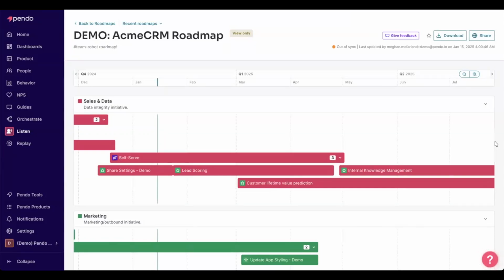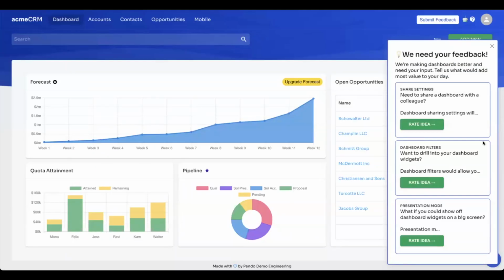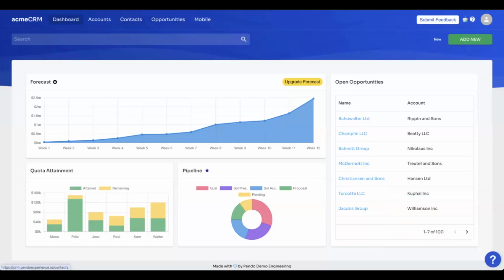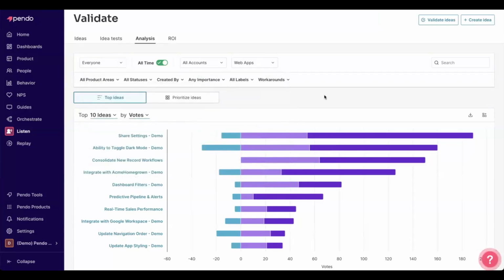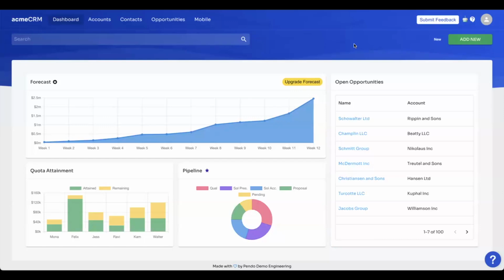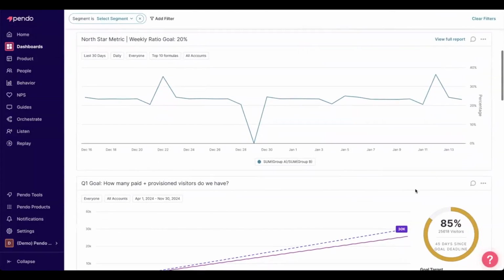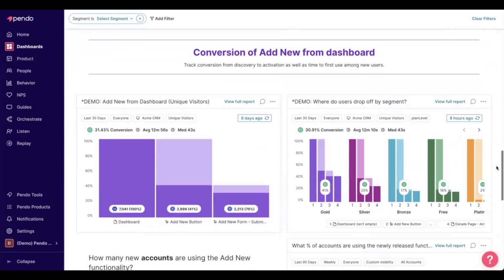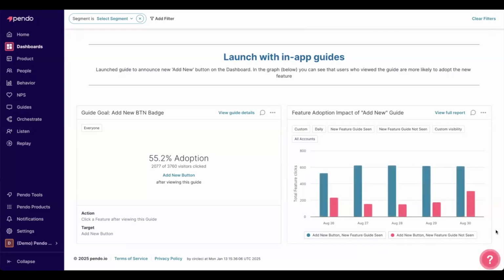Managing a New Feature Launch: Prioritize and Execute with Pendo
In this video, learn how to manage the process of launching new features at scale with Pendo. We explore how product teams can leverage roadmaps, analytics, and user feedback to prioritize and execute new functionality. Discover how to track business outcomes throughout the development and launch stages to ensure that you’re building features that meet user needs.